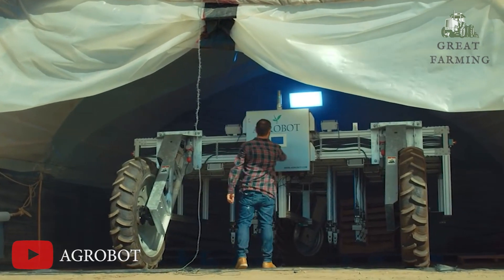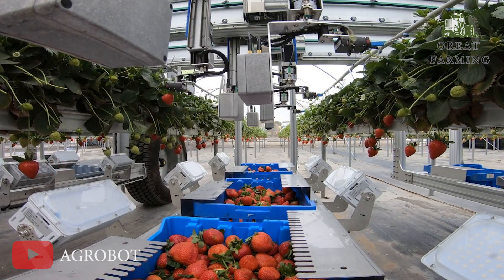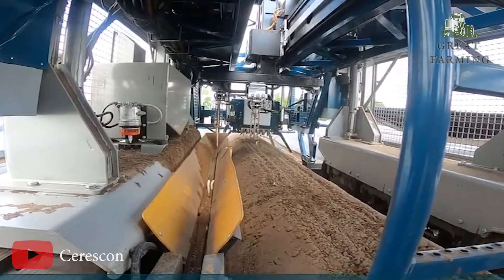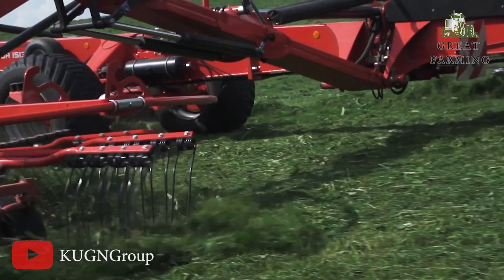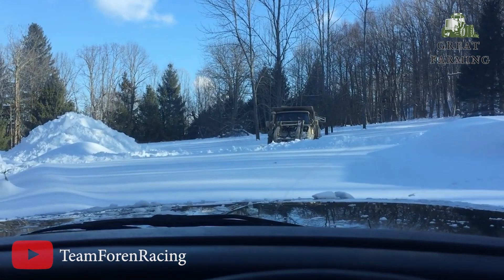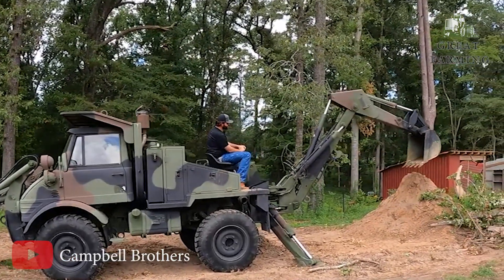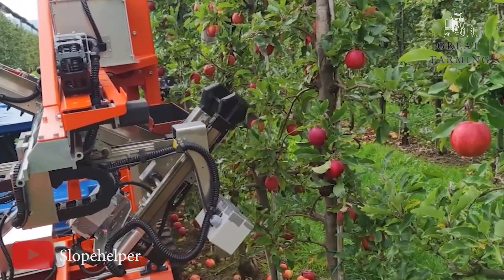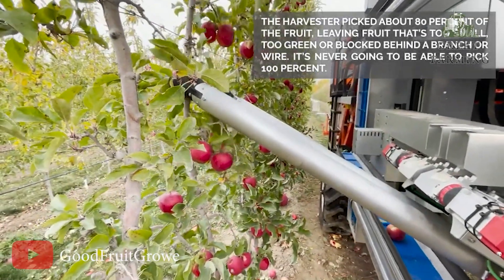WOW!!! Amazing Agriculture Machines That Are At Another Level ▶ 6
Today, we're diving into the world of amazing farming machines you've probably never seen before. Get ready to be amazed as we explore these innovative tools that are revolutionizing the farming industry!

First up, we have the AGROBOT Robotic Strawberry Harvester. Say goodbye to back-breaking labor as this automated marvel takes charge. With its advanced technology and keen sensors, it delicately plucks ripe strawberries and places them in its collection basket. It's like having a skilled strawberry whisperer working tirelessly in your fields. Join us as we witness the future of strawberry farming!

Next, we'll be talking about the Cerescon Asparagus Harvesting Robot. This high-tech helper is changing the game in asparagus farming. With its specialized vision system, it identifies the perfect time to harvest each spear, making clean cuts with precision. Say goodbye to manual cutting and hello to increased efficiency and top-notch quality. Join us as we embrace the asparagus awesomeness!

Moving on, we'll be exploring the Kuhn GA 13131, the ultimate hay rake that's here to make your farming life a breeze. No more tedious manual raking! This hay-raking superhero delicately combs through the fields, leaving behind neat and tidy windrows. With its adjustable settings and high capacity, you'll be raking hay like a pro in no time. Join us as we witness the hay-dance party!

And let's not forget the FLU419 SEE tractor, a rugged and versatile machine ready to conquer any terrain. From brush cutting to hauling, this all-terrain hero is built to handle the toughest tasks. With its superior maneuverability and reliable construction, it's your loyal companion for any project. Join us as we take on the great outdoors with this nimble beast!

Lastly, we'll be exploring the Robotic Apple Harvester, a true wizard in orchard farming. Say goodbye to manual apple picking as this high-tech marvel takes charge. With its advanced technology and high-speed picking capabilities, it maximizes productivity and ensures a gentle harvest. Join us as we witness the future of apple farming!